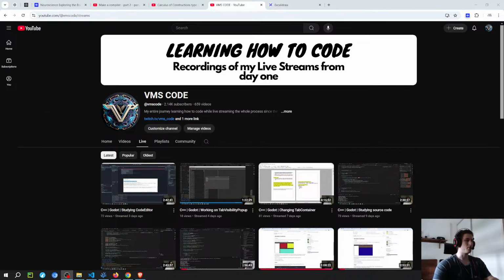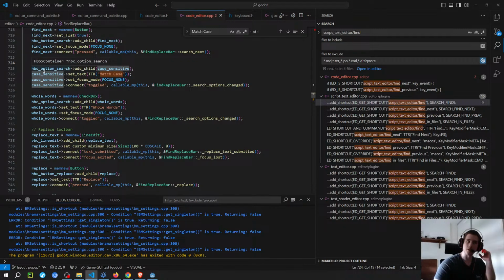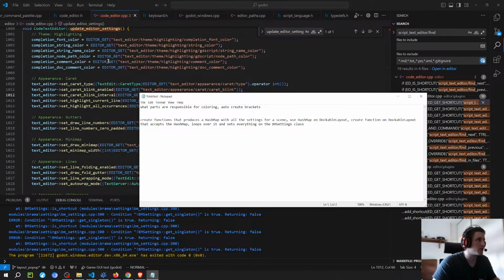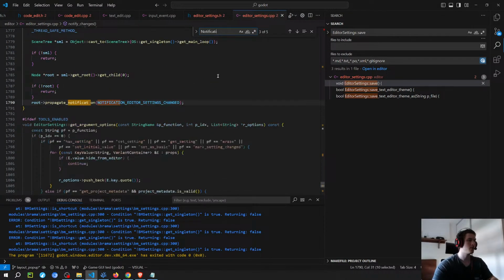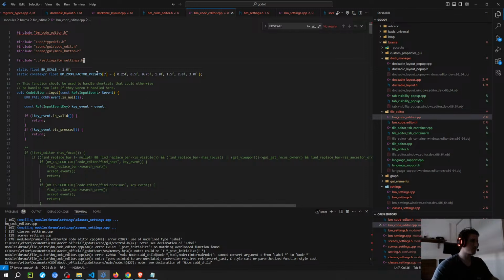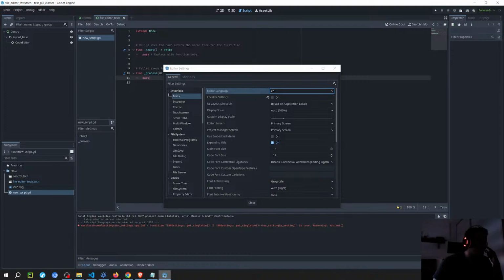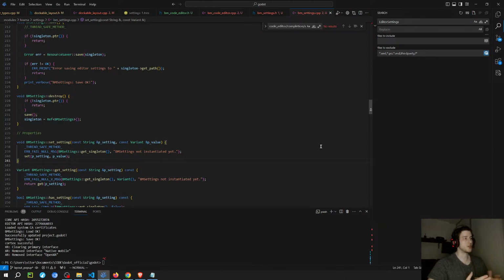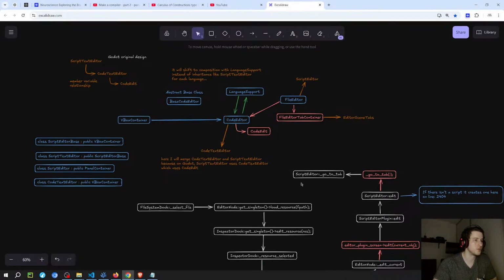C++ | Godot | implementing FileEditor part 1